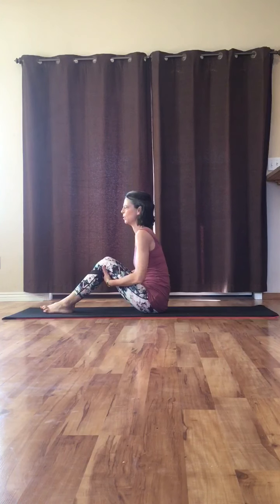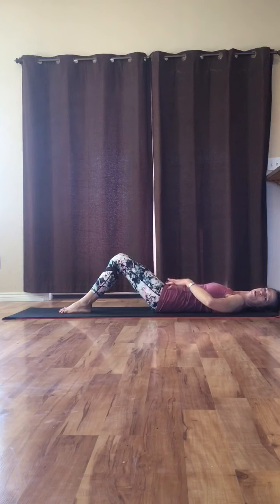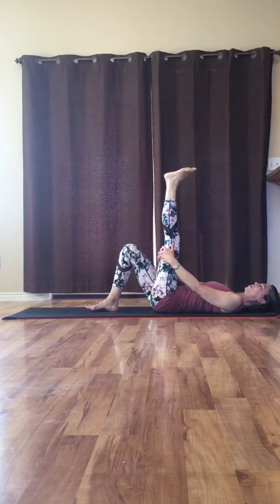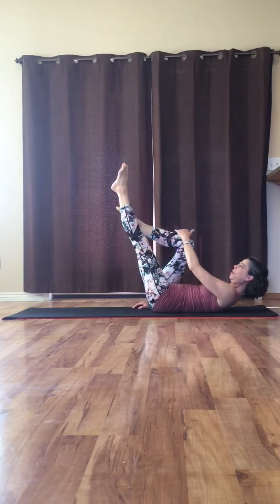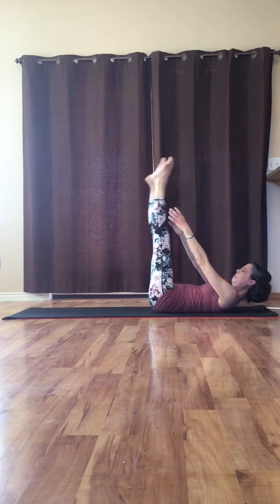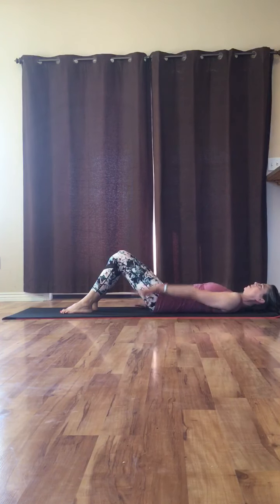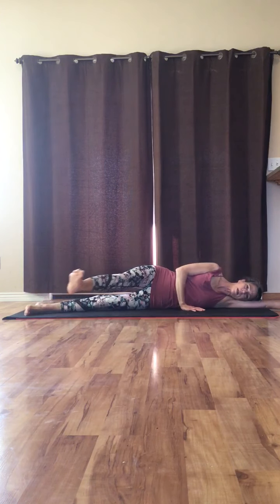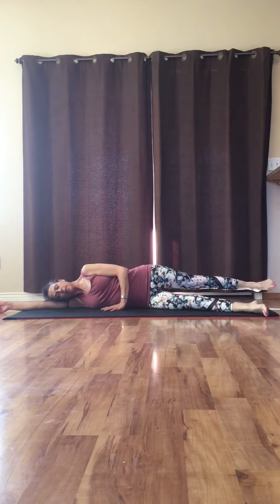Pilates 1 w/ Mo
A 25 minute Pilates 1 class (for beginners) instructed by Mo from the Helena Family YMCA.